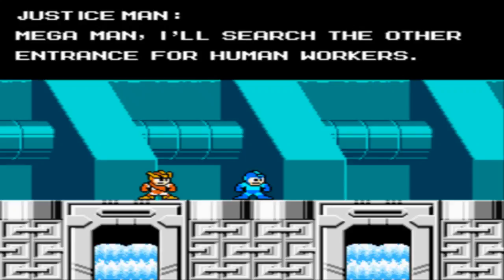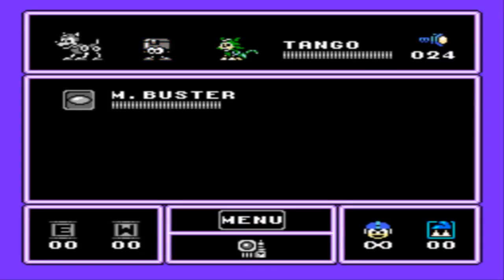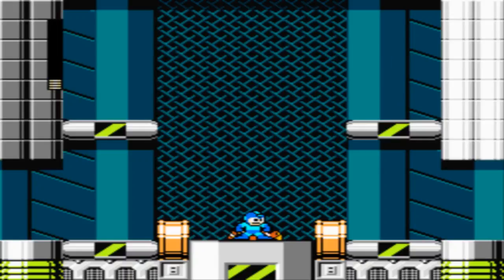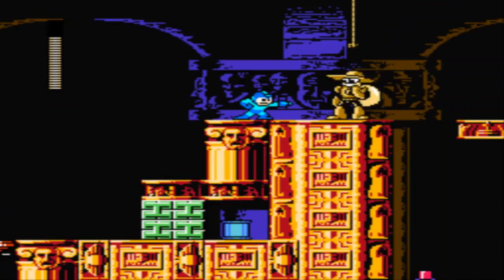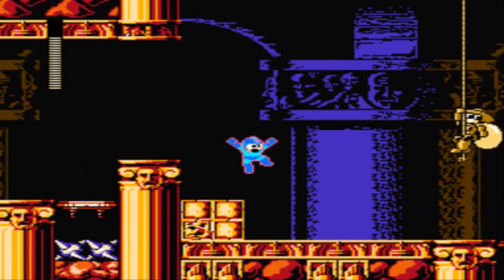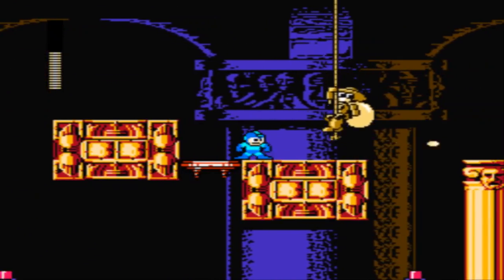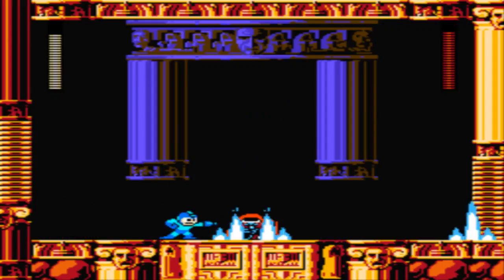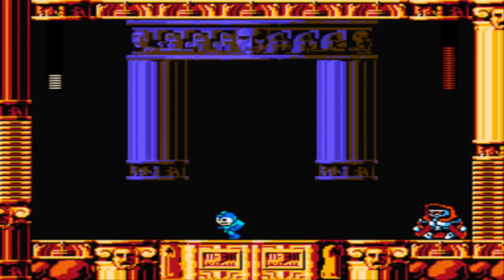Mega Man Rock Force: Why Must I Suck At Dis?? - PART 1 - Espio Channel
Welcome to a brand-new let's play for the channel: Mega Man: Rock Force!!! Watch as I, Espio, Rage uncontrollably at an extremely easy level. Did I mention I'm playing on easy mode?